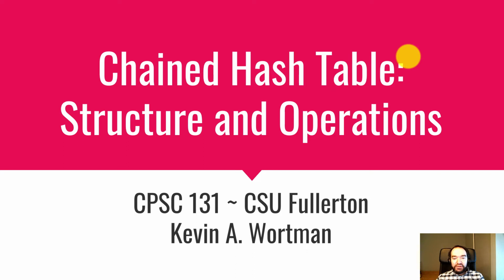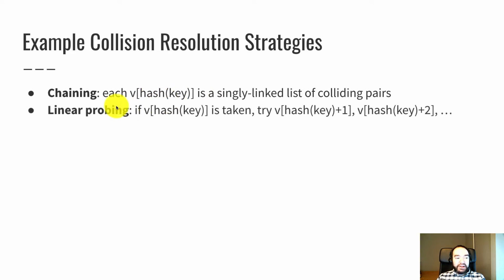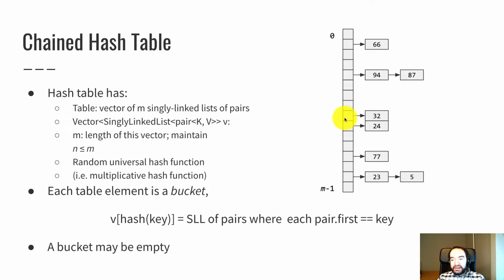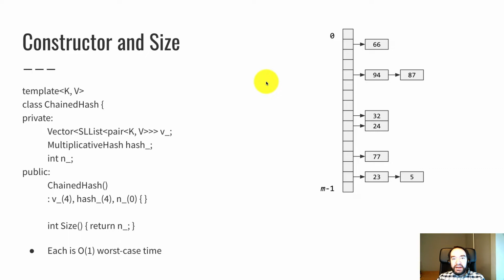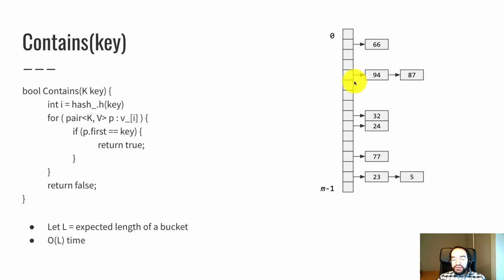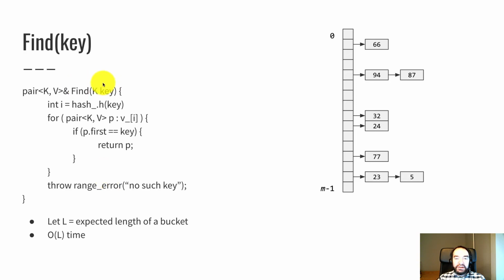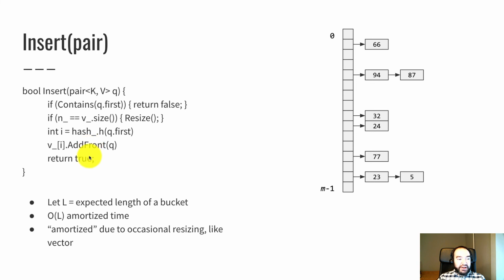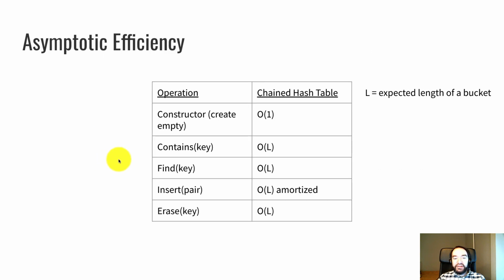Chained Hash Table: Structure and Operations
Implementing the data members and operations of the Chained Hash Table data structure.